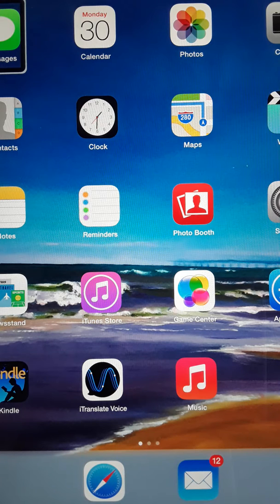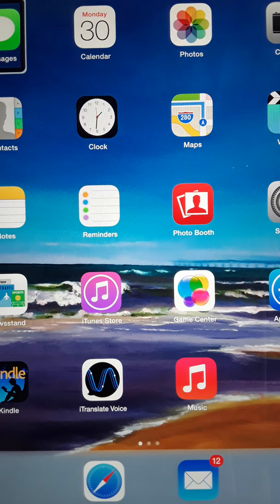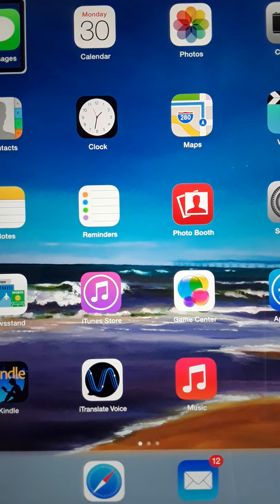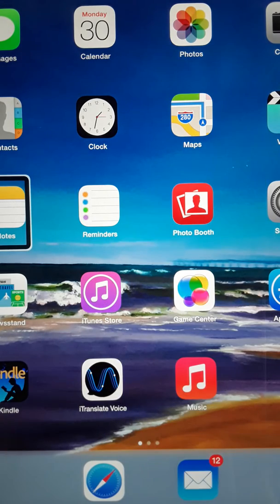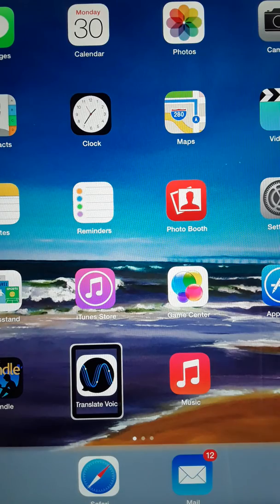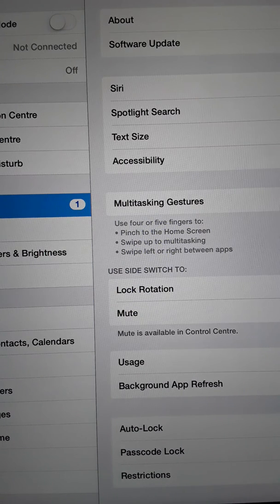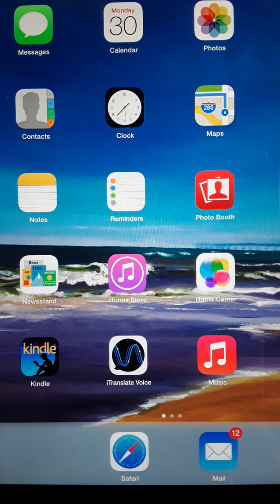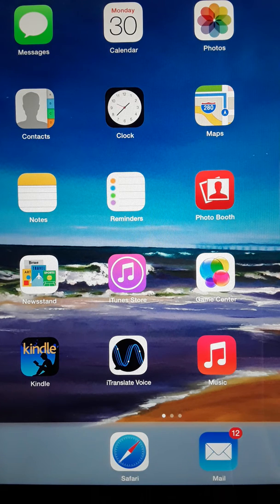IPad with Voice Over Part three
This tutorial demonstrates how to turn on and off speech when using VoiceOver on the IPad or IPhone. It also shows how to enable or disable the screen curtain using the VoiceOver gestures. Move to Part four for further VoiceOver training on the IPad when ready.